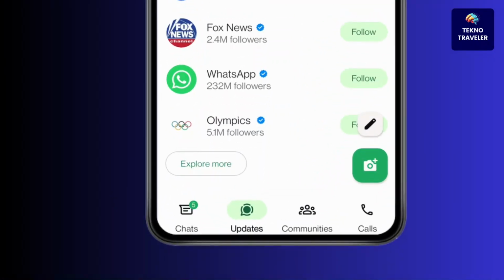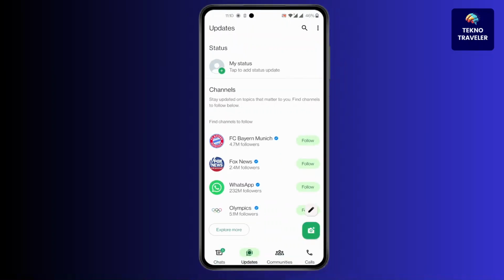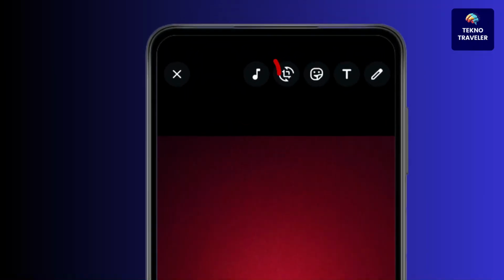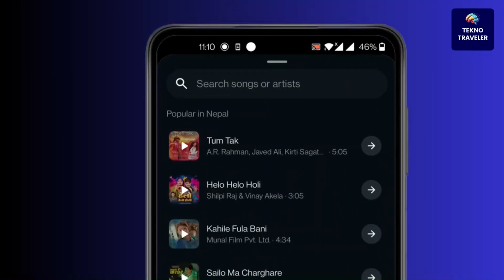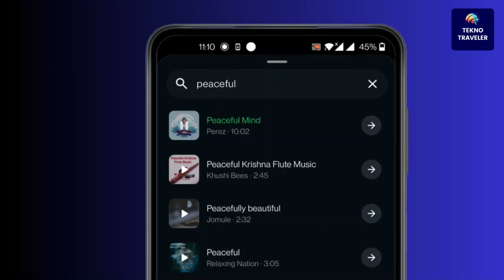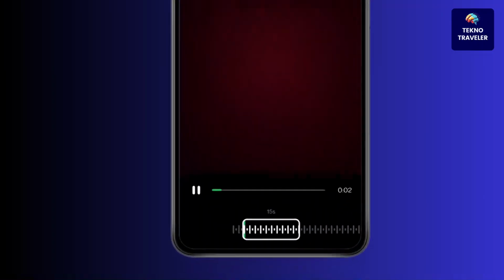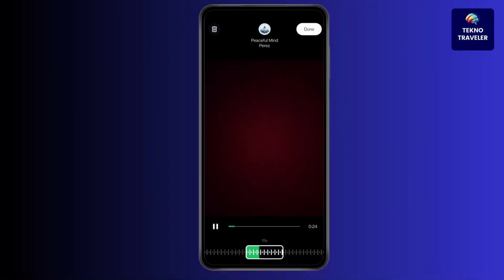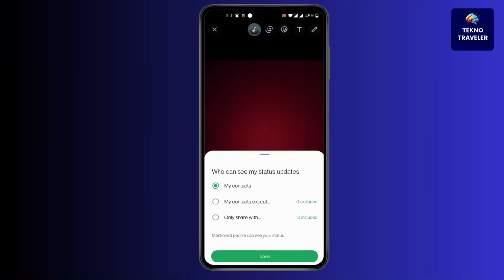How to Add Music to WhatsApp Status EASY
Welcome to our step-by-step guide on "How to Add Music to WhatsApp Status EASY"! Want to make your WhatsApp status more engaging with background music? This video is for you! We’ll show you the easiest ways to add music to your WhatsApp status, whether using built-in methods or third-party apps. Follow along to learn how to share your favorite songs, add trending audio, and make your status stand out!

Timestamps:
00:05 How to add music to WhatsApp status without apps
00:25 How to put background music in WhatsApp status
00:40 How to add song lyrics to WhatsApp status
00:55 Best apps to add music to WhatsApp status